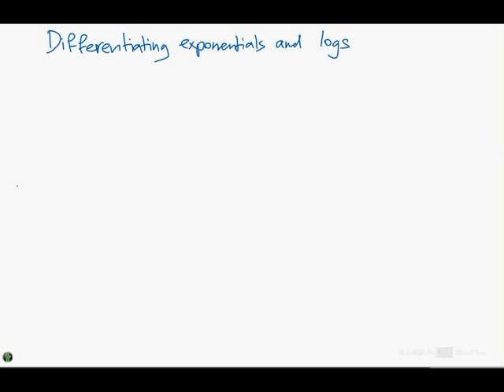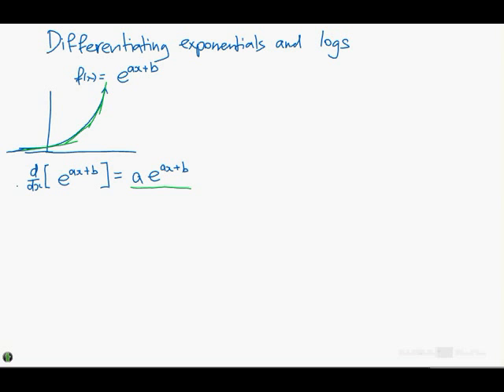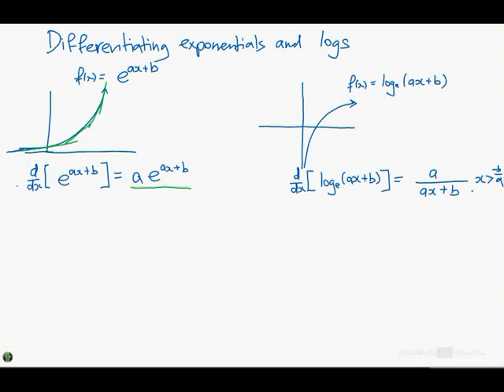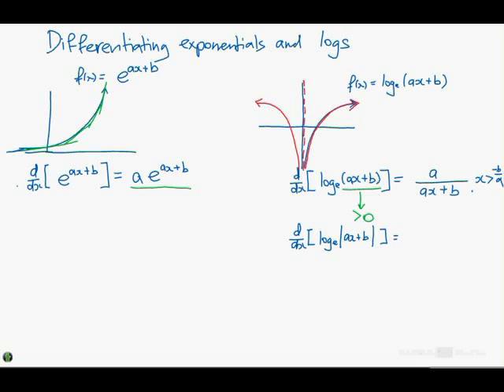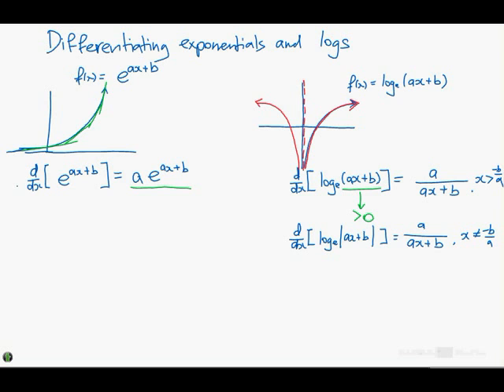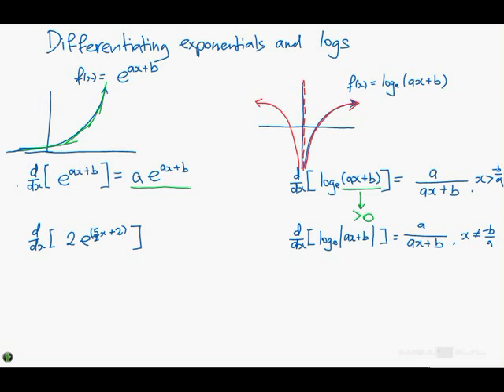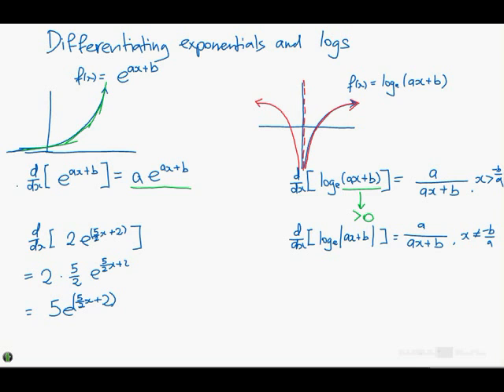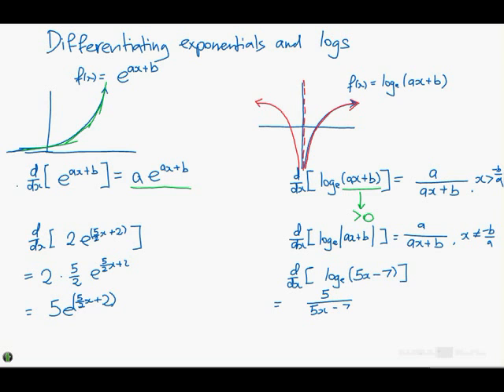Differentiating exponential and log functions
This video explains how to differentiate exponential and log functions.  It is part of a series on VCE Mathematical Methods 3&4.